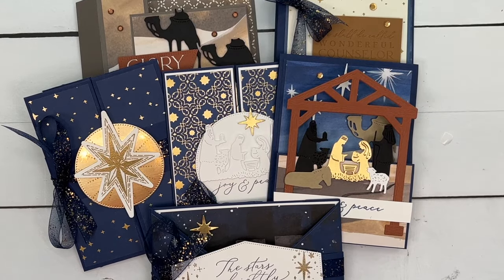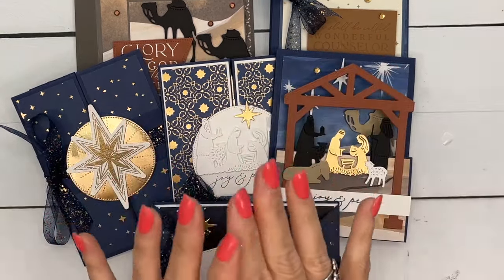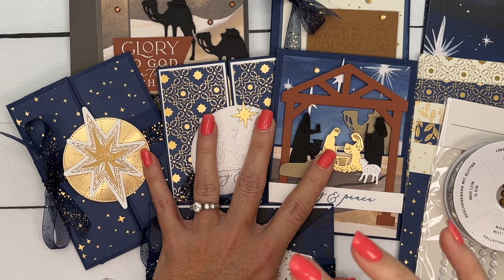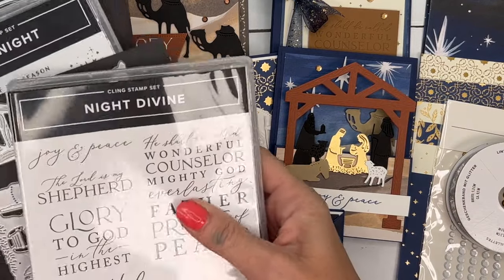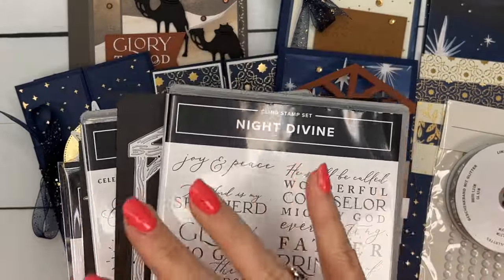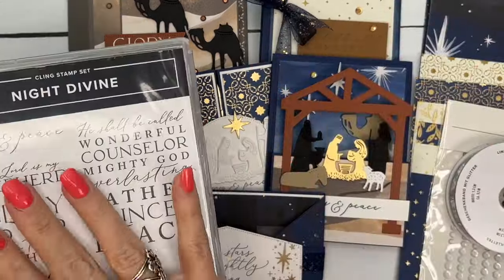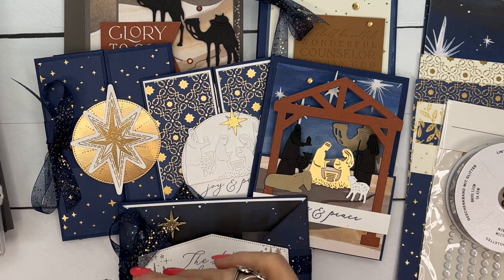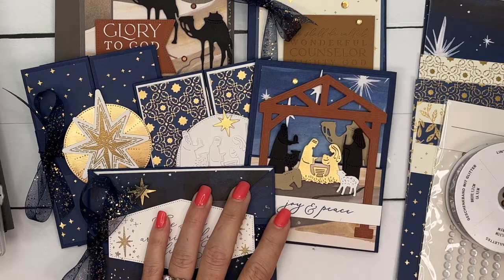O Holy Night Fun Folds Class To Go